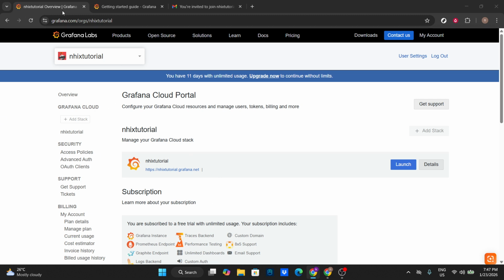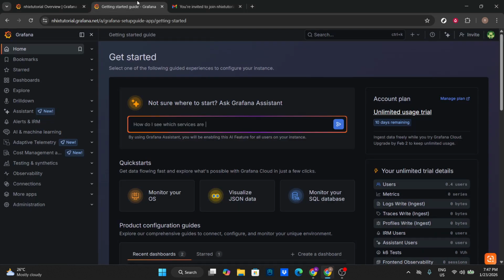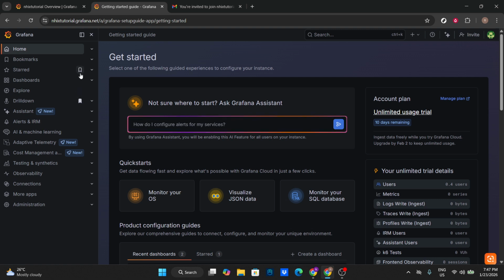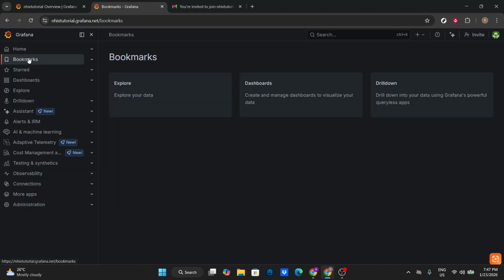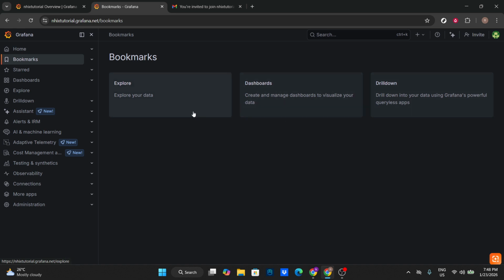How To Bookmark to Grafana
Want to save for later? This video guides you on how to bookmark items in Grafana for quick access!

🌟 What You’ll Learn in This Video:

Step-by-step instructions for creating bookmarks.
Tips for organizing your bookmarks.
Best practices for efficient navigation.
✅ Great for users looking to streamline their experience!